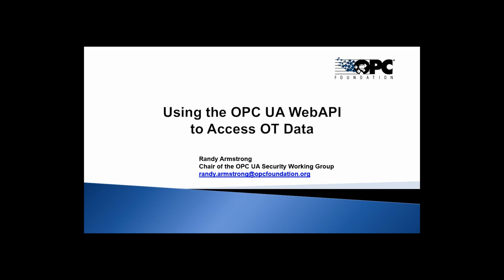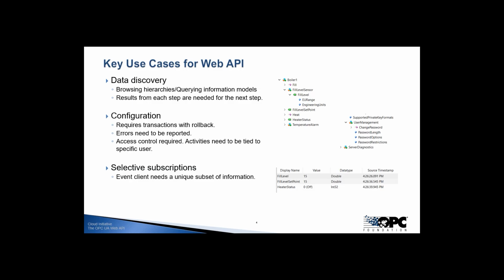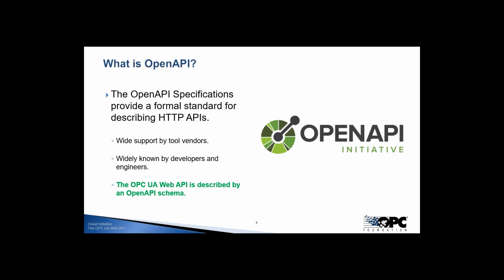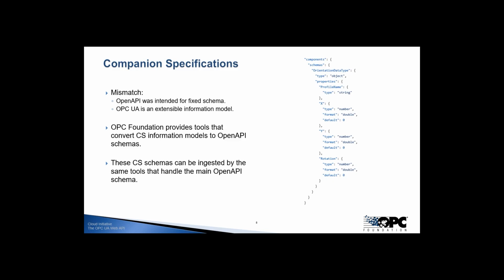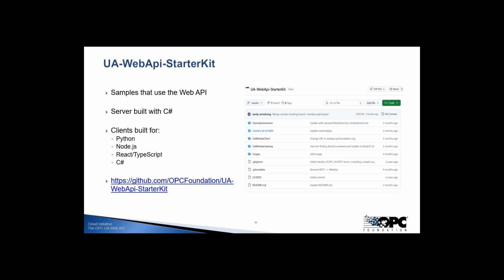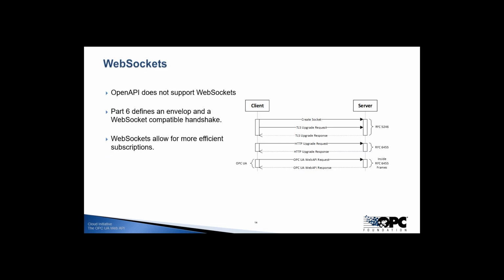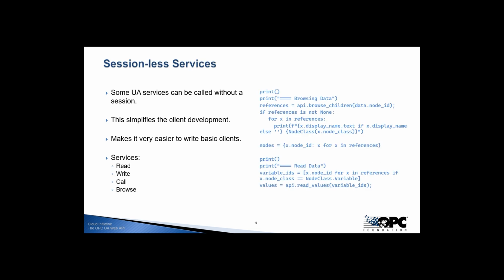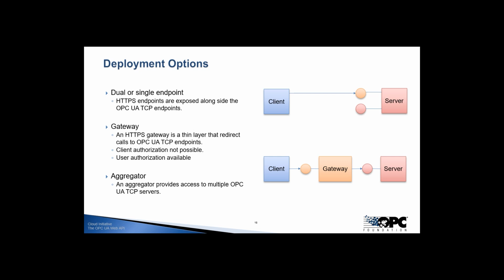2-3 Using the OPC UA WebAPI to Access OT Data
Presentation by Randy Armstrong, Chair of the OPC UA Security Working Group @ OPC Day 2025 - International

The OT environment differs significantly from the IT environment, creating challenges for developers accustomed to standard IT tools. The OPC UA WebAPI, an HTTP/JSON based interface, is designed to bridge the gap between IT and the OPC UA systems used in OT. This presentation will explore the standard IT tools now available for developing OPC UA applications and discuss the advantages of deploying OPC UA servers in the cloud with support for the OPC UA WebAPI.